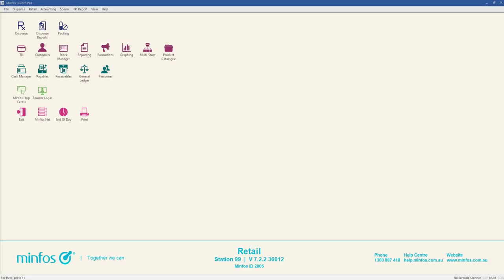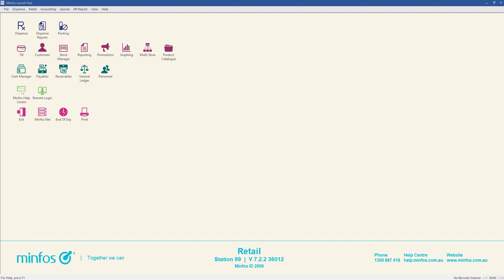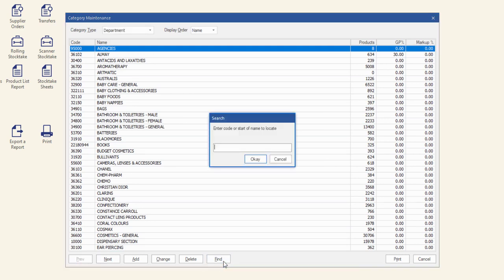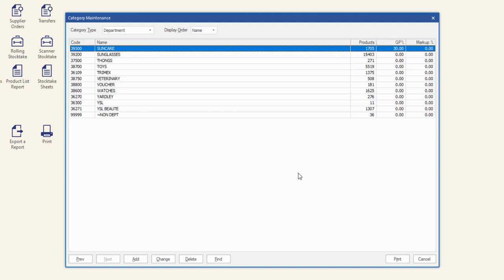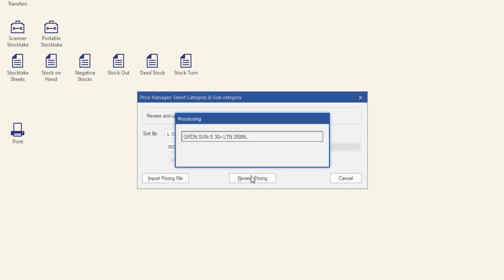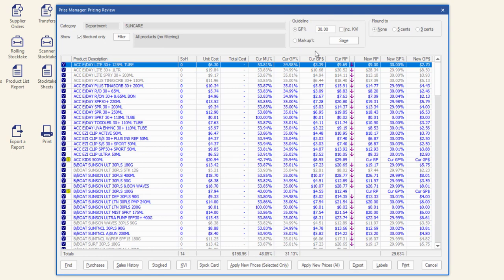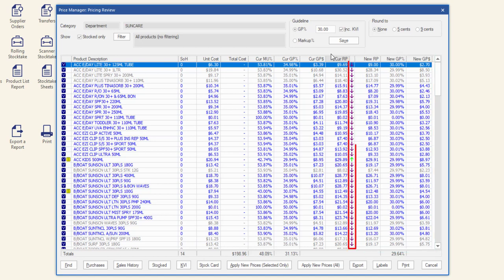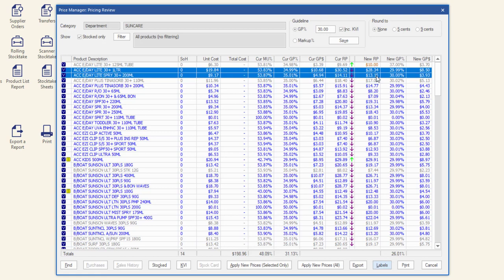Set Category Performance Guidelines in Minfos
Minfos Category Performance Guidelines allow you to set GP% or Markup% objectives for each of your categories. Watch this tutorial video to learn how to set category guidelines and review your retail prices.